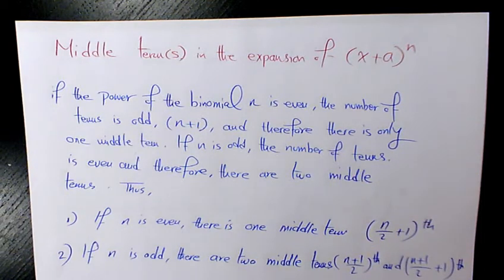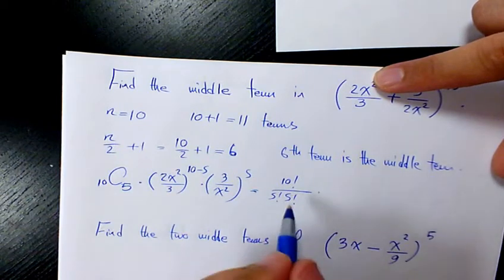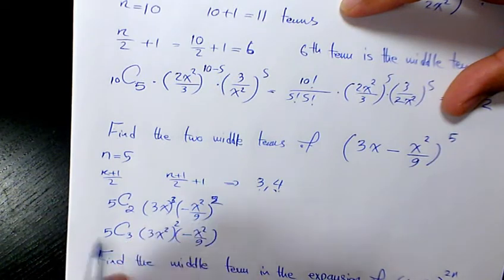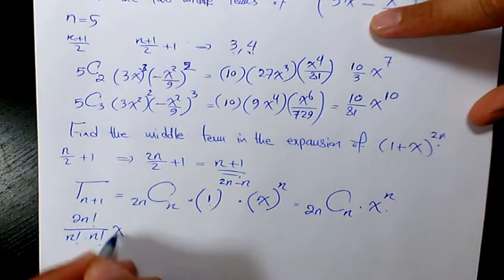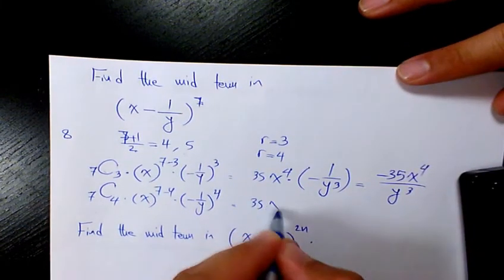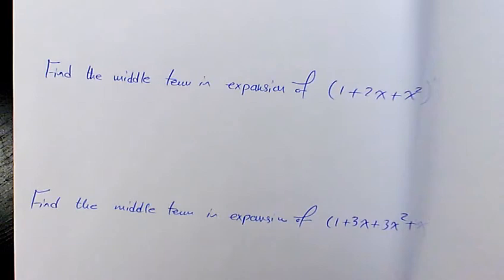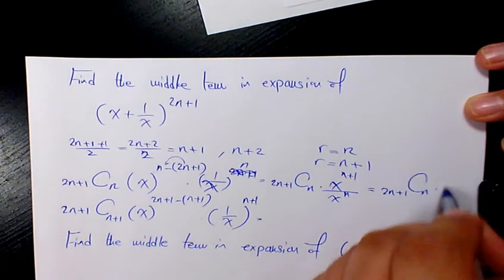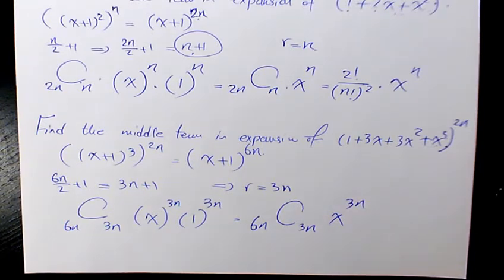How to Find the Middle Term in Binomial Expansion